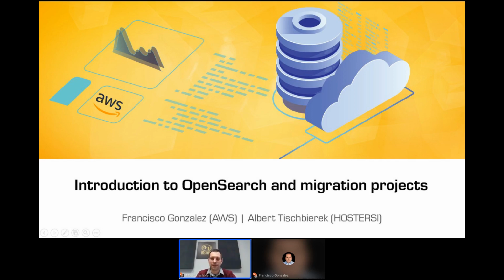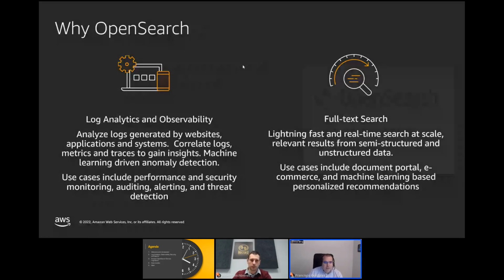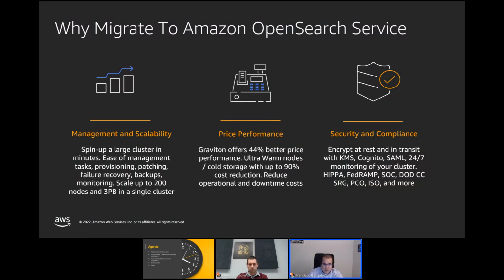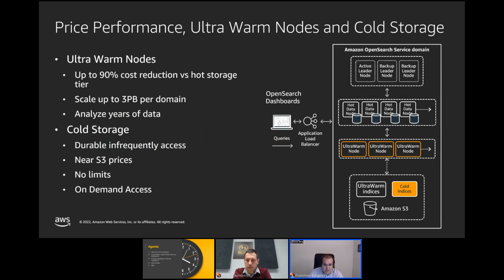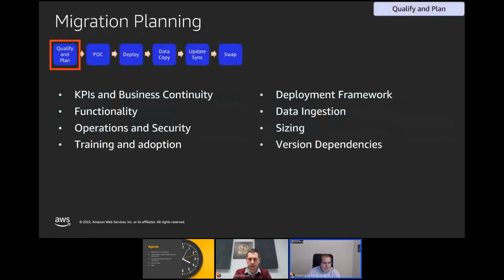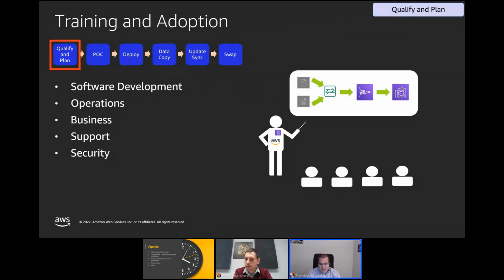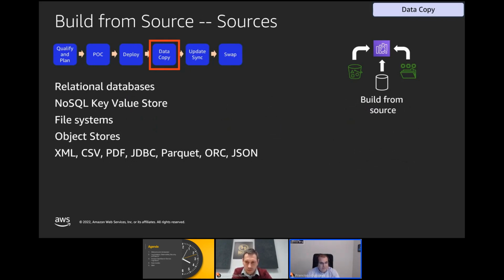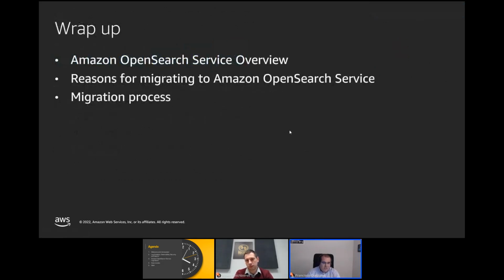Webinar: Wprowadzenie do OpenSearch i projektów migracyjnych. SIEM, Observability i Search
Webinar poświęcony w całości usłudze Amazon OpenSearch - narzędziu które umożliwia łatwą, interaktywną analizę logów, monitorowanie aplikacji w czasie rzeczywistym, observability, SIEM, search i wiele innych. W ramach  webinarium, Francisco Gonzalez - WW Partner Leader OpenSearch w AWS przedstawia możliwości jakie daje ta usługa, omawia proces i wzorce migracji (Elasticsearch, on-prem, Splunk, Datadog, Solr), opowiada też o sposobach na migrację dzienników i obciążeń do Amazon OpenSearch.  Webinar prowadzony  w języku angielskim!

Agenda:
- Wprowadzenie
- Log Analytics, Observability, Security, and Search
- Amazon OpenSearch Service migrations
- Case studies
- Q&A